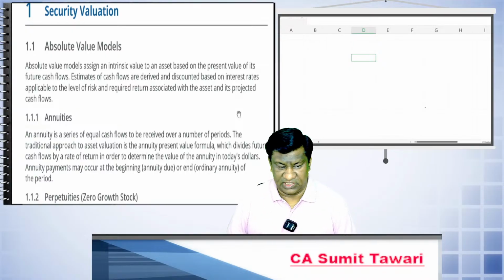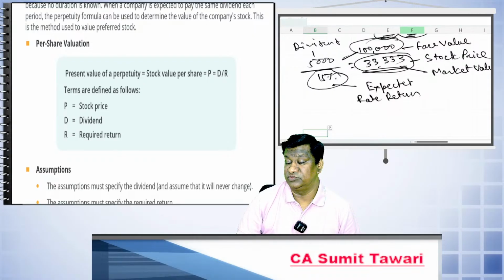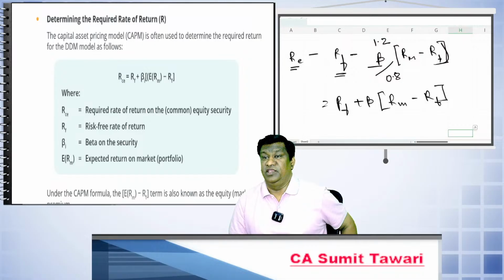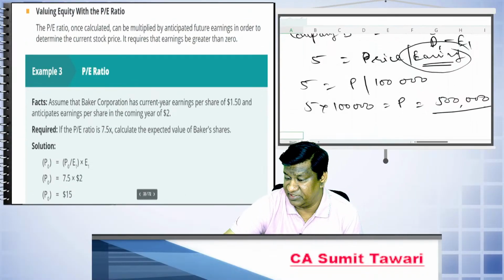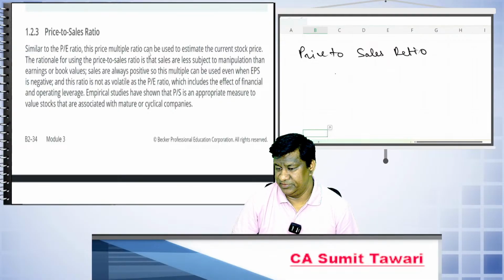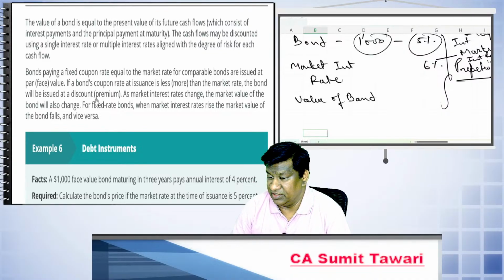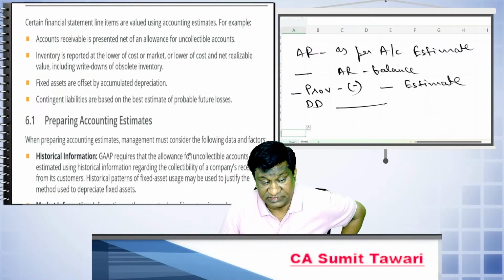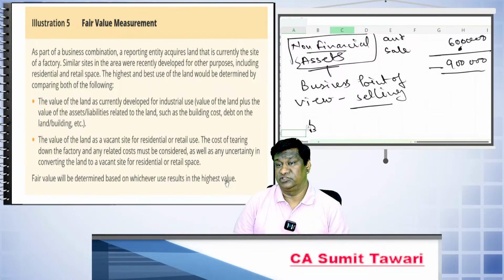CPA - BAR - LEC-9